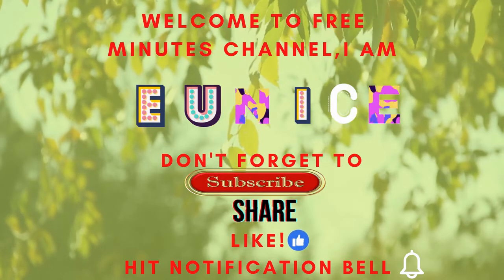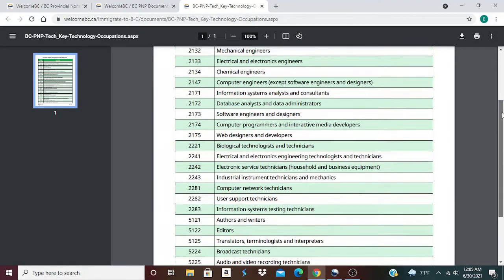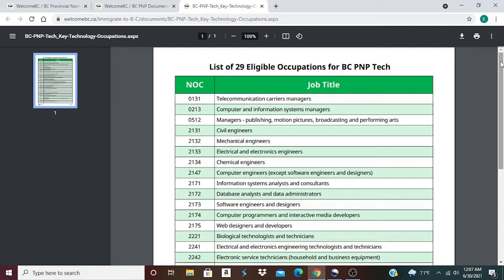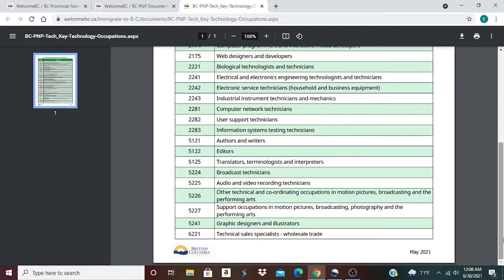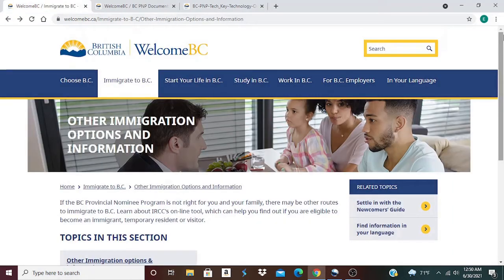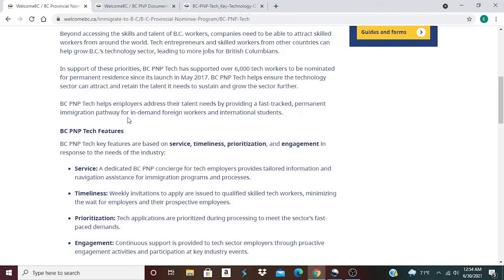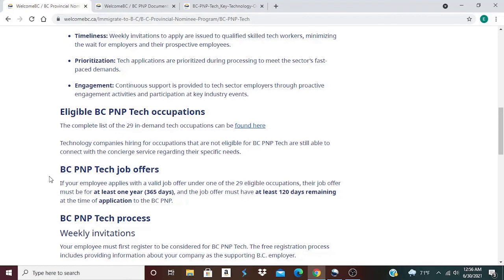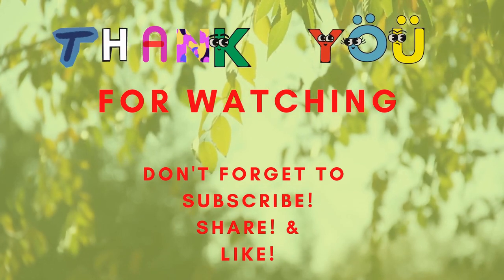British Columbia Provincial Nominee Tech Program. Quickest Pathway to Canadian Permanent Residency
Welcome to Eunice Freetime. I am not a consultant so you know in advance. Do your thorough research before you take any step in BC PNP Tech program. Never enter into any financial transaction pertaining to this process with anyone you don't know. Should you choose to use a consultant, make sure that he/she is legitimate and reliable. If you choose to use a job recruiter, ensure he/she is licensed in the province you are applying for a job.
and  many other career sites.

Follow all the program guidelines and make sure you have secured a job offer from any British Columbia province employer before you Register
Registration is free. You will only need to pay if you receive an ITA(Invitation To Apply) from the British Columbia Province